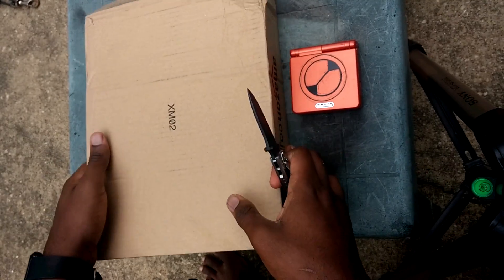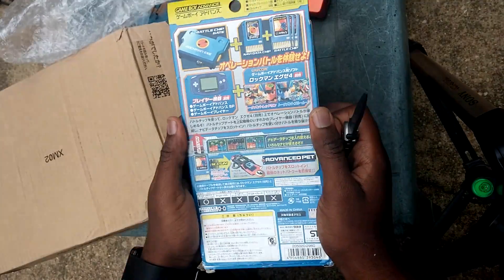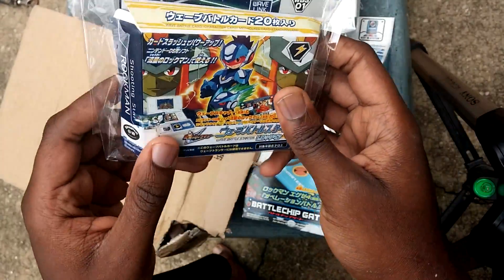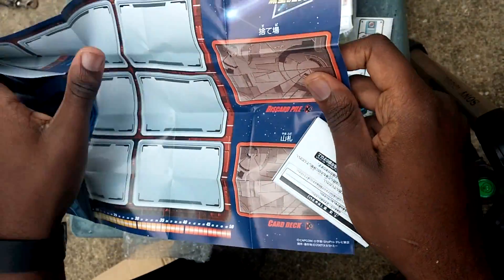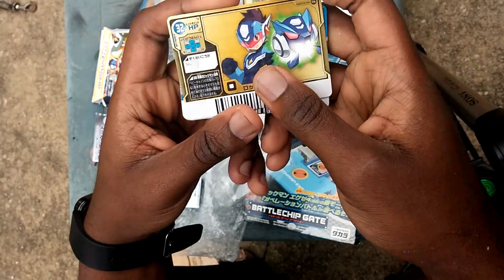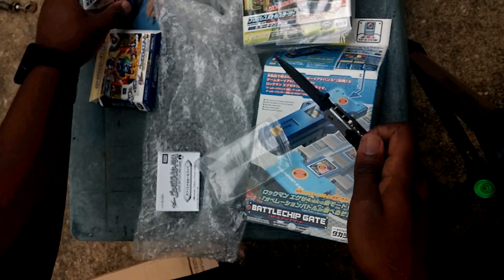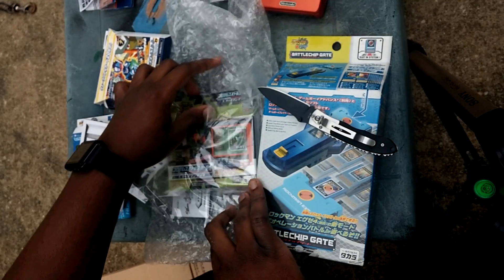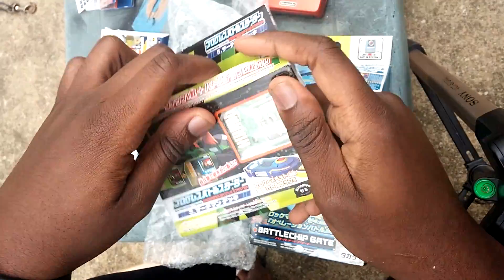Megaman Chip gate/slashman link pet kit/ wave battle starter/progress battle starter (Mega unboxing)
(mega unboxing!) unboxing and quick overview of the new megaman battle network stuff I got in the main today!

-links- (all ordered from the seller 'SAMURAI.JAPAN')
Battle chip gate:

starforce card pack:

Slashman link pet skin:

searchman progress pet chip set: